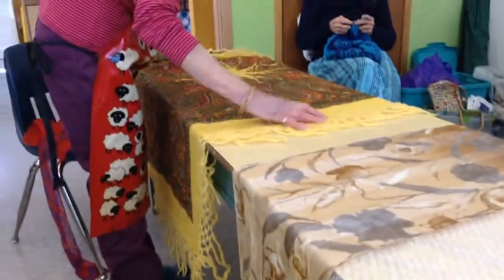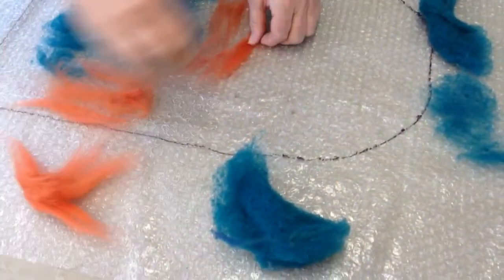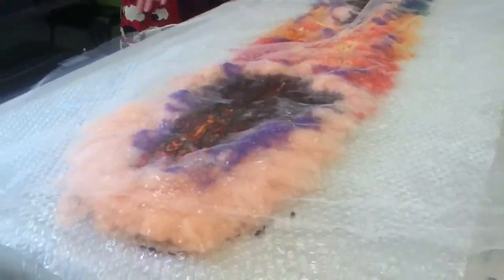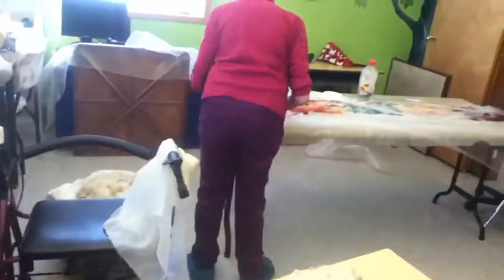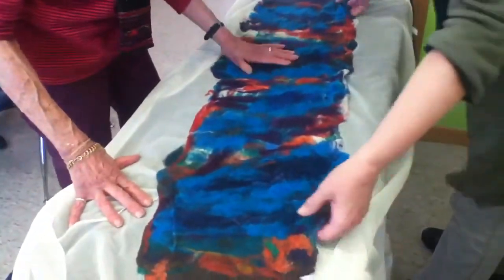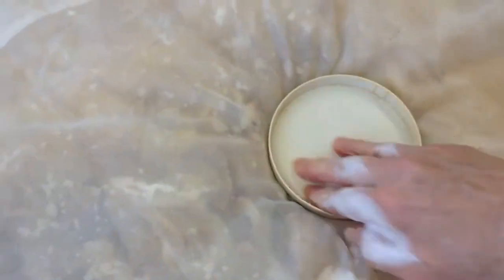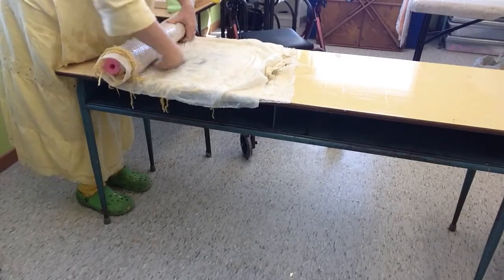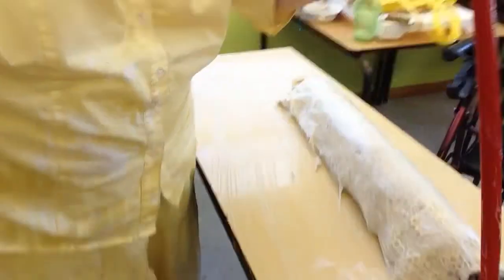How to Nuno felting a scarf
How to make a scarf with fleece or roving